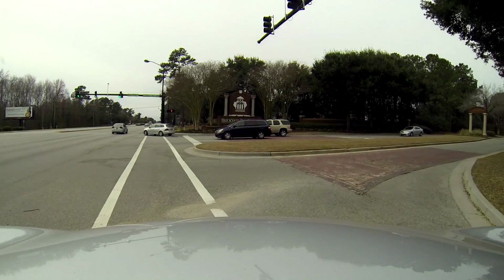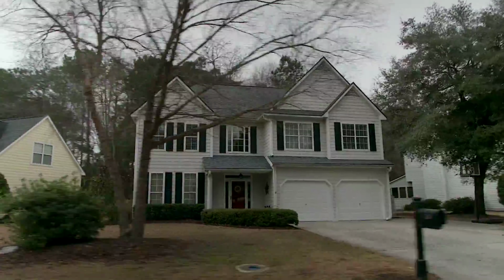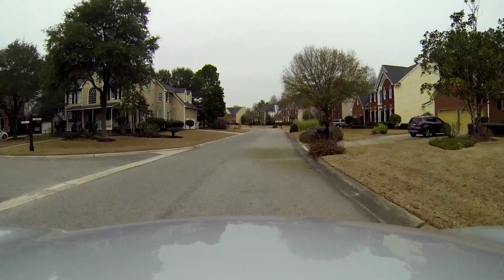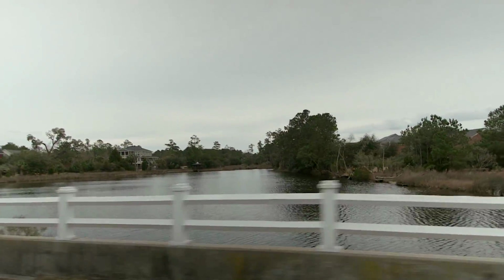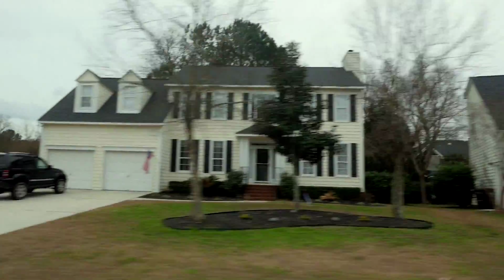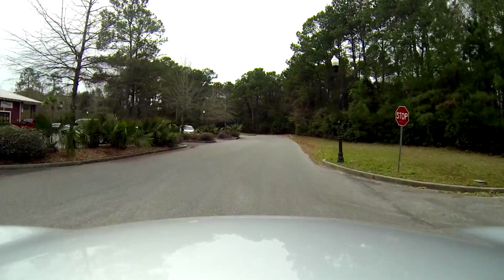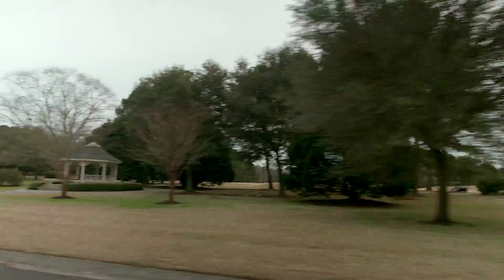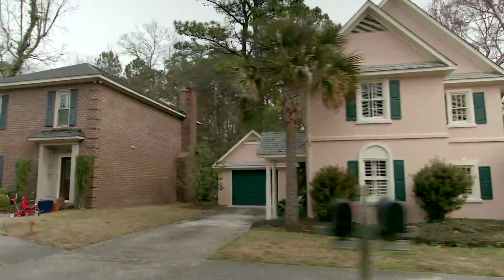Mt Pleasant, SC Driving Tour - Part 7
- This is part 7 of a complete driving tour of all Mt Pleasant, SC neighborhoods. This segment features: Brickyard Plantation and Snee Farm. If you have any questions about Mt Pleasant, SC real estate and living, please give me Bob Brennaman a call at . Hope y'all enjoy!